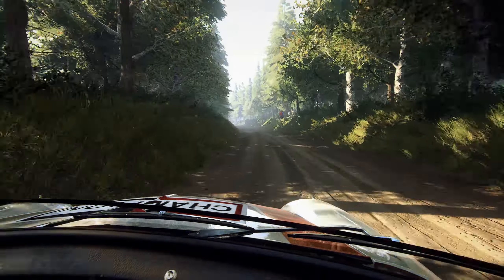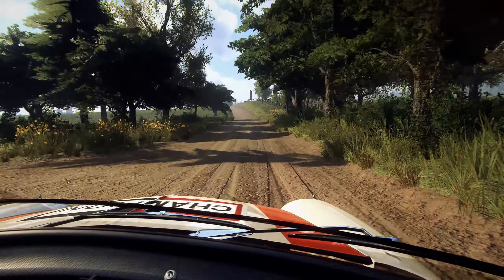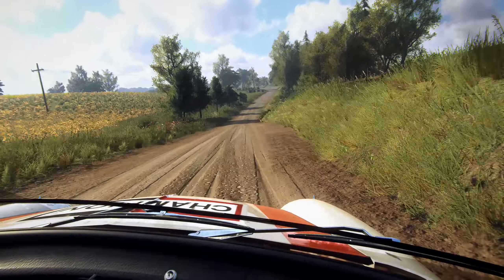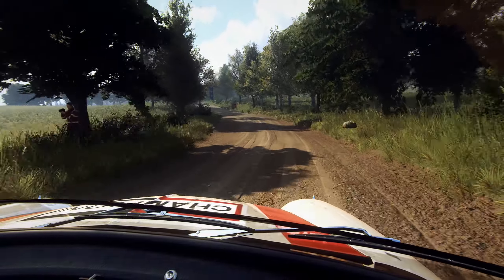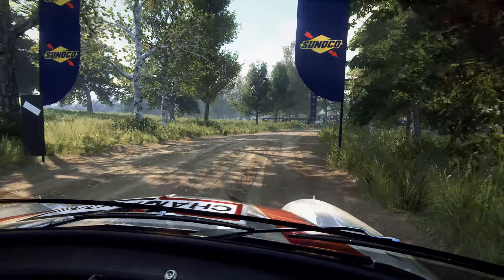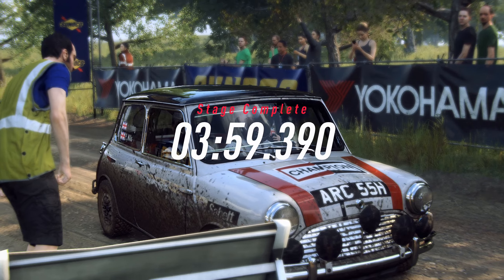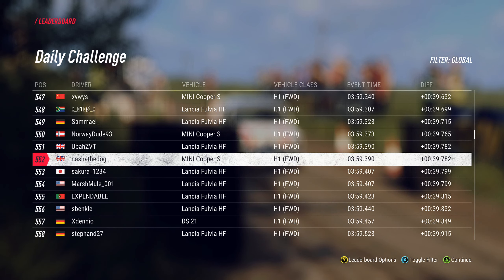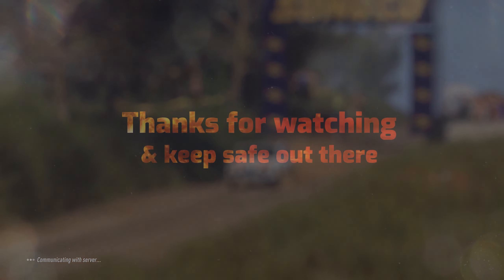Dirt Rally 2.0 Poland H1 FWD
Daily event  in Poland using the H1 FWD Mini